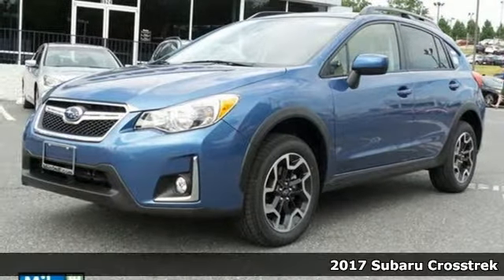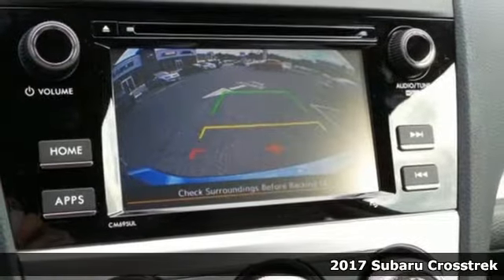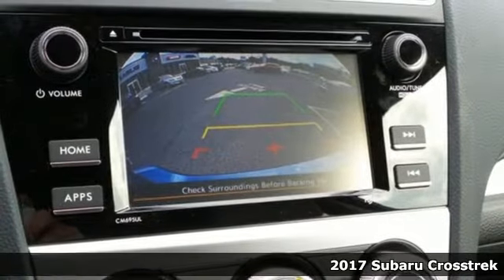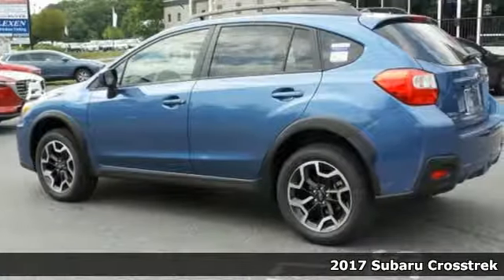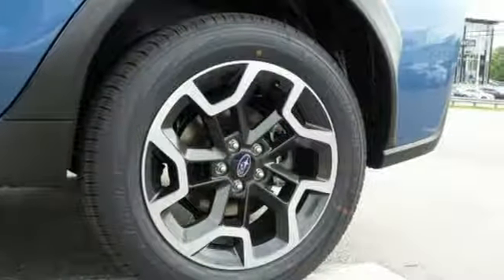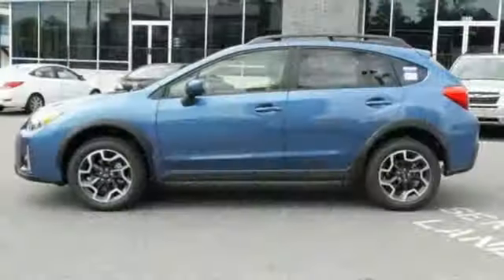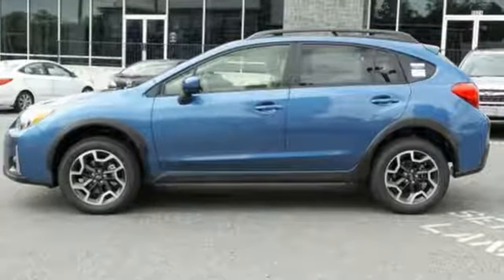New 2017 Subaru Crosstrek Baltimore, MD 5S274661O - SOLD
Year: 2017
Make: Subaru
Model: Crosstrek
Trim: 2.0i Premium
Engine: 2.0L 16V DOHC
Transmission: Lineartronic CVT
Color: Blue
Interior: Ivory
Stock #: 5S274661O
VIN: JF2GPABC0HH274661

Address:
6624 A Baltimore National Pike